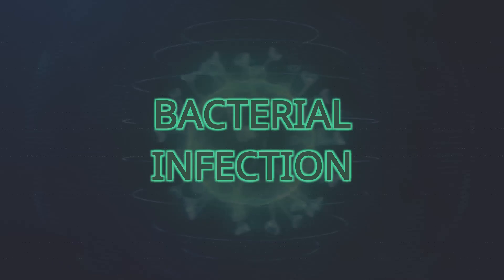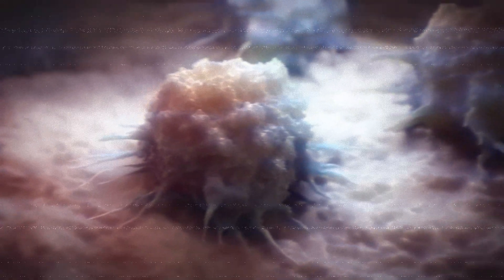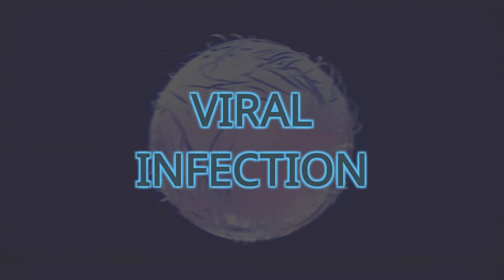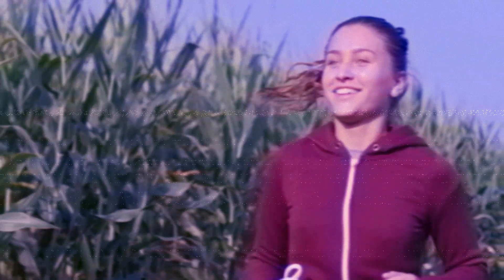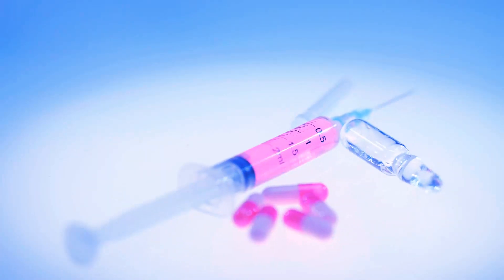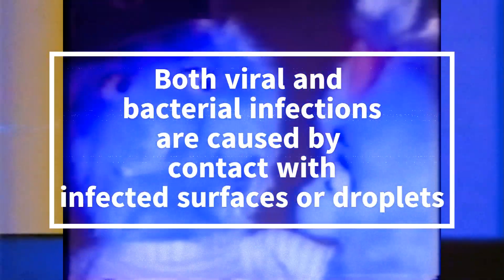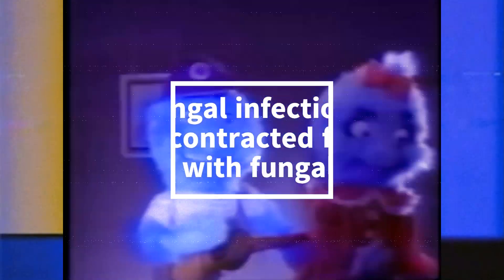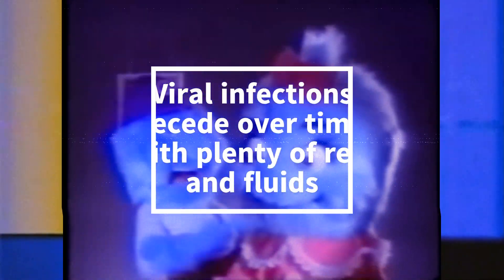Infection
This informative video will help viewers to better understand infection.